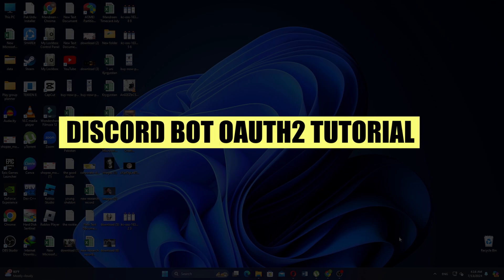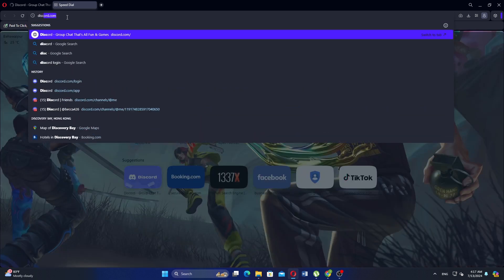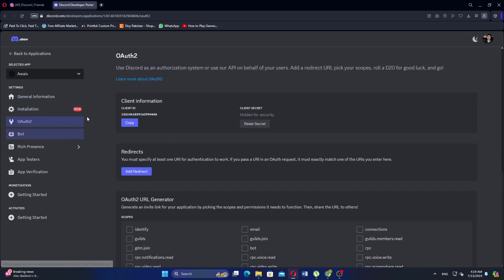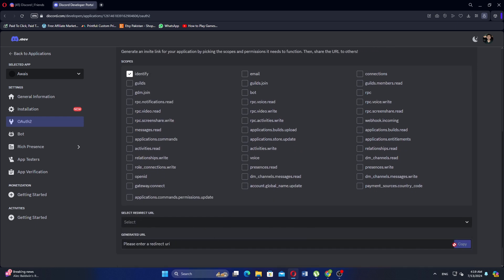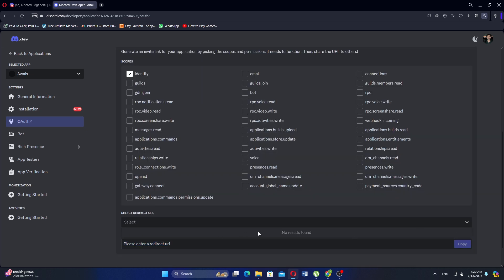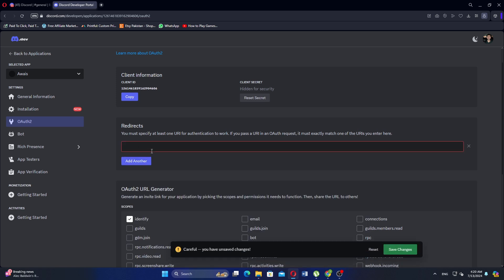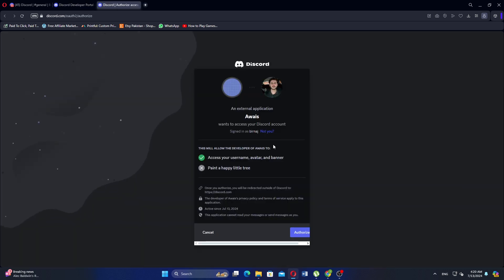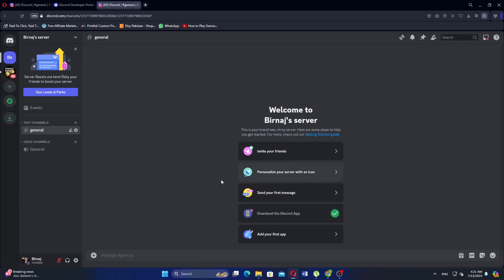UPDATED! DISCORD BOT OAUTH2 TUTORIAL 2026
UPDATED! DISCORD BOT OAUTH2 TUTORIAL 2024
Welcome to HowToEgg 💻📱